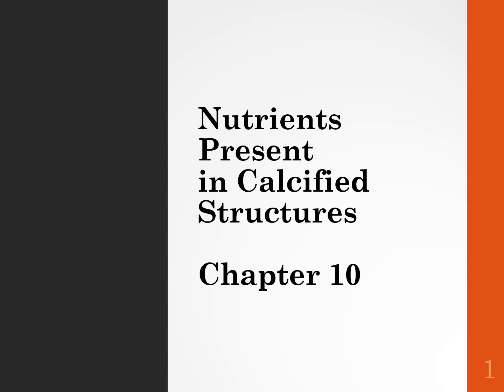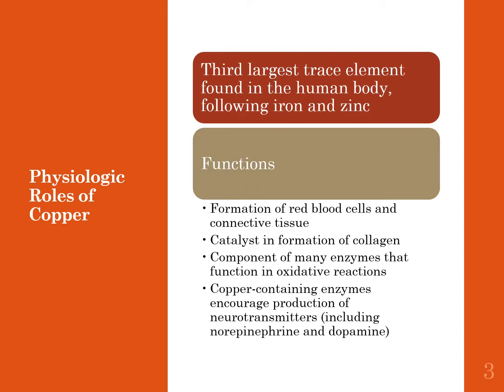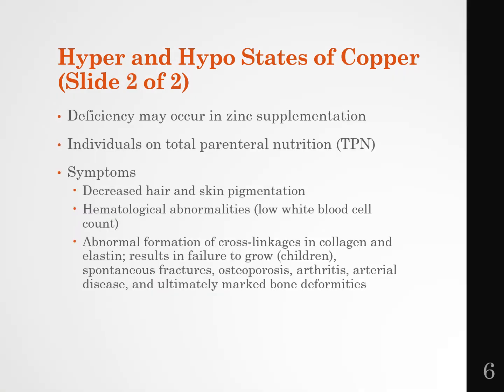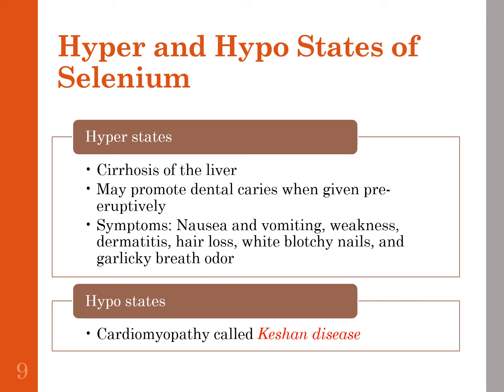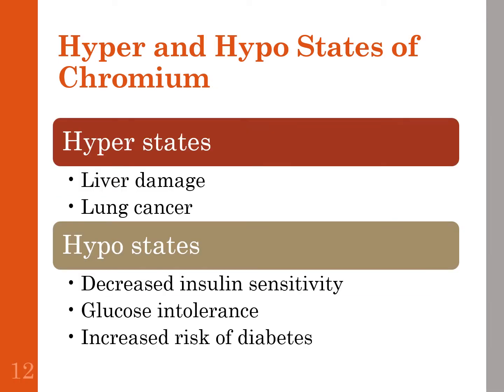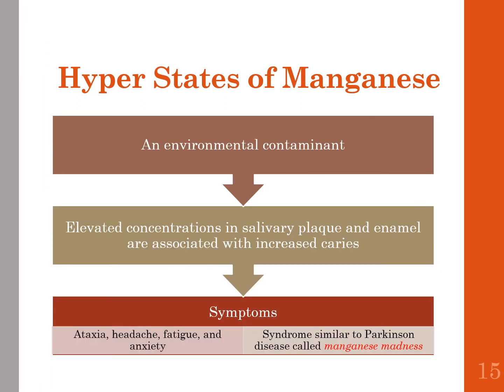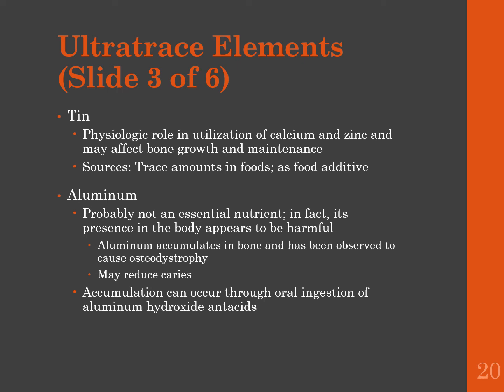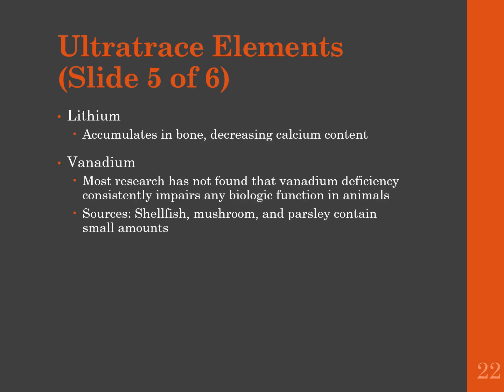Ch 10 Lecture